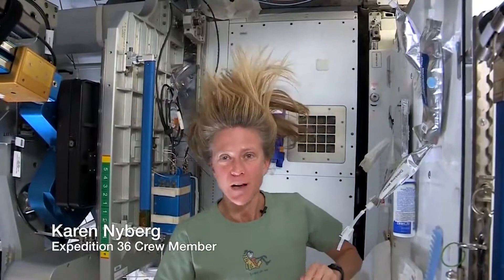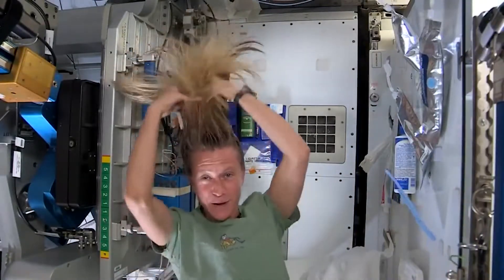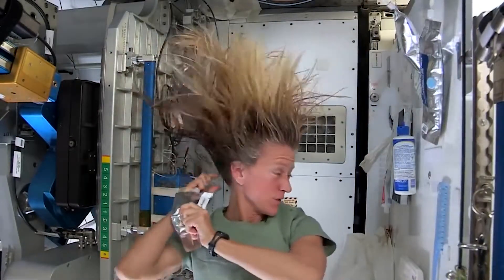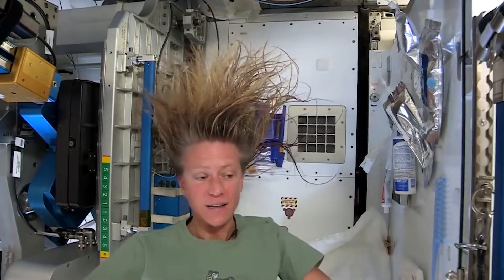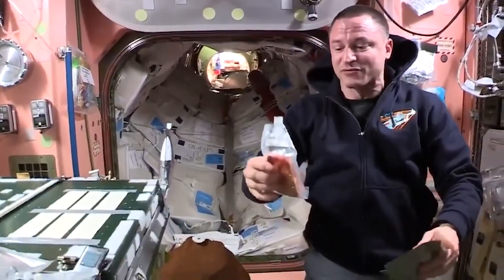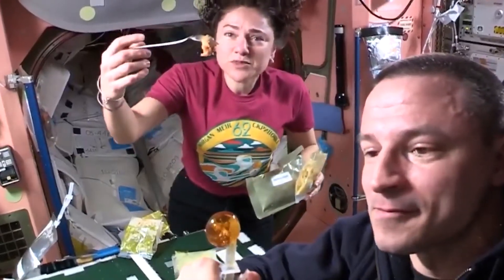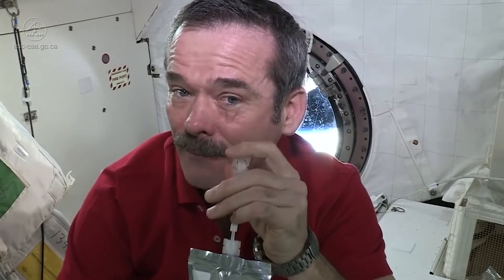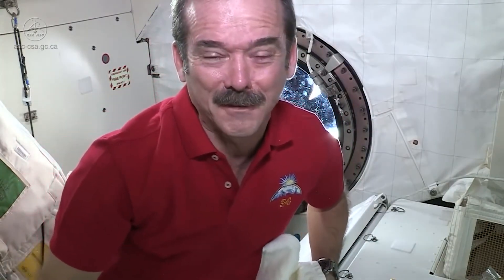Astronotlar Uzayda Nasıl Banyo Yaparlar ve Daha Fazlası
Astronotların uzay görevlerinde günlük hayatta yaptıkları işleri nasıl yaptıkları ile ilgili kısa açıklamalı bir video çalışması. Bir diğer konu ise uzayda ağlarsanız ne olacağı konusu gözyaşlarınız boşlukta süzülecekler mi? yoksa yüzünüzde mi kalacak?  Merak ettiğimiz bu konuyu sizin için araştırdık.
Sizlerin de zevke izleyeceğinizi düşündüğümüz Astronotlar uzayda nasıl banyo yaparlar ve daha fazlası videosunu beğenilerinize sunuyoruz. İyi Seyirler...